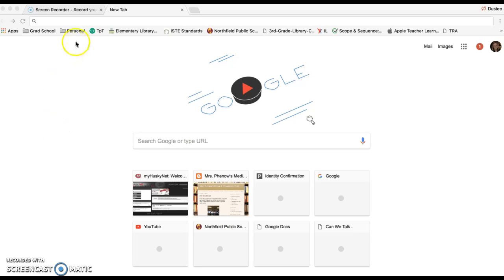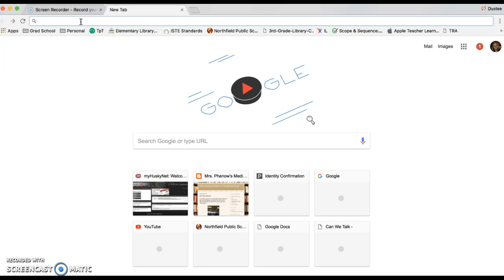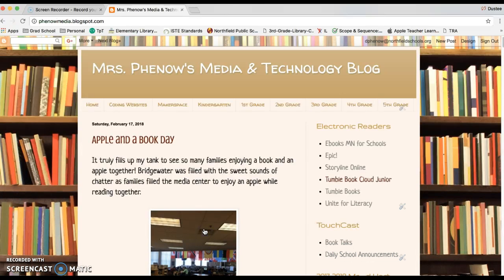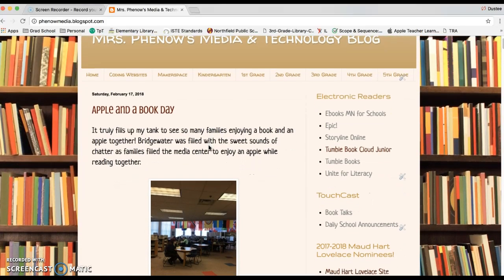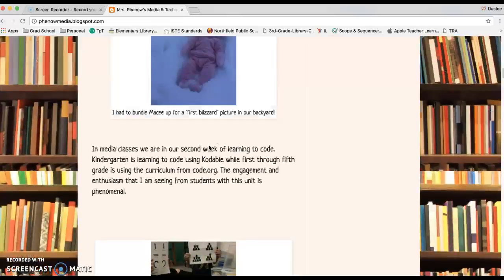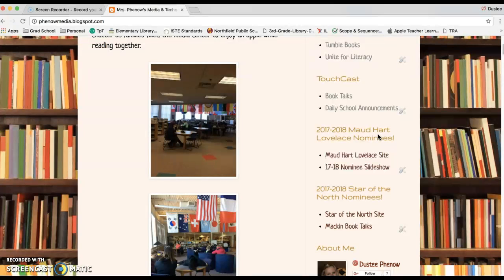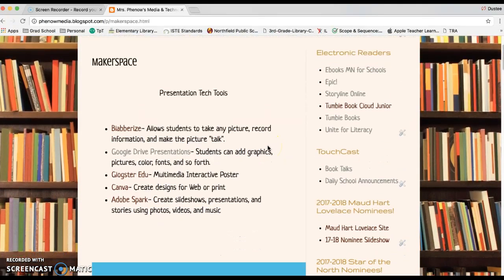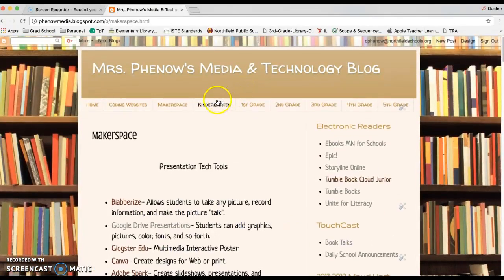Media and Technology Blog